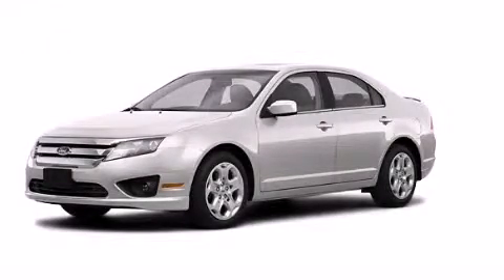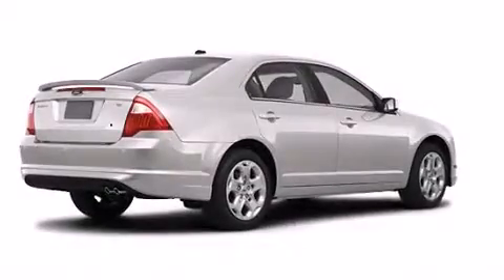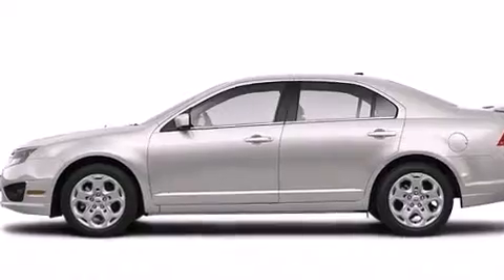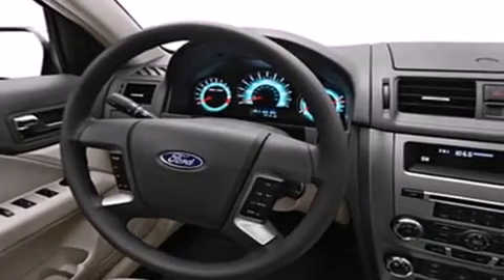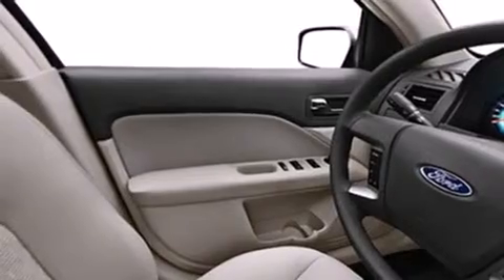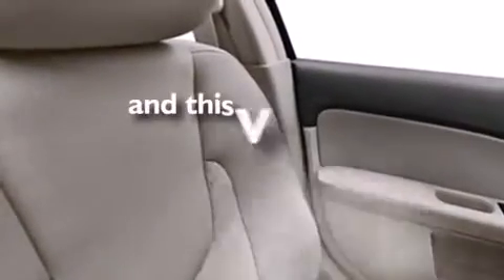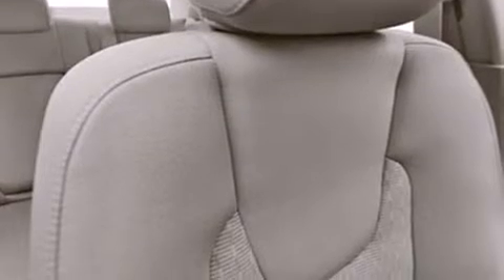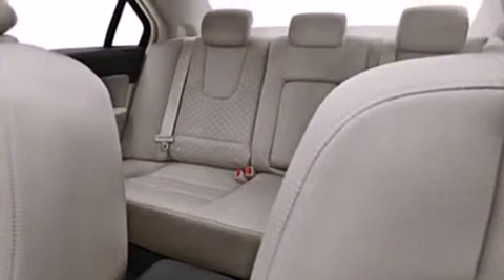2010 Ford Fusion Plainville CT 06062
We are proud to present this 2010 Ford Fusion . We've been honored to serve the Plainville CT area , we promise that your experience at our dealership will exceed your expectations ! Year : 2010 Make : Ford Model : Fusion Engine : 2.5L 4 Cyl. Sequential-Port F.I. Trans . : Automatic Exterior : White Miles : 63,842 Crowley Ford Lincoln Mercury http:// 245 New Britain Ave Plainville , CT 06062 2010 Ford Fusion Plainville CT